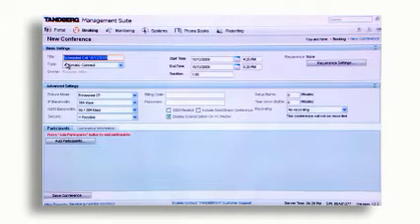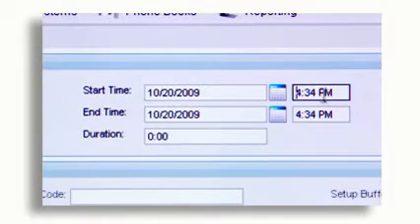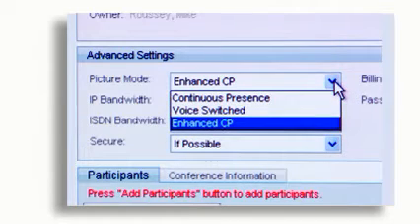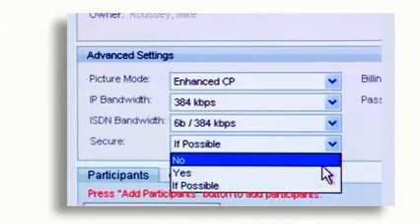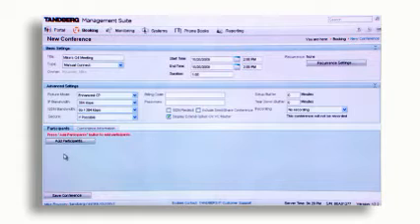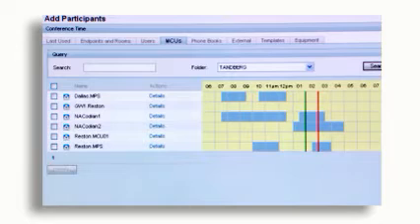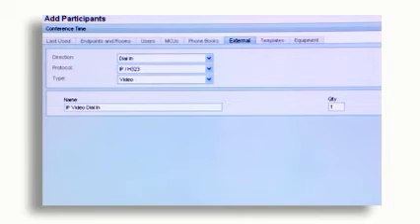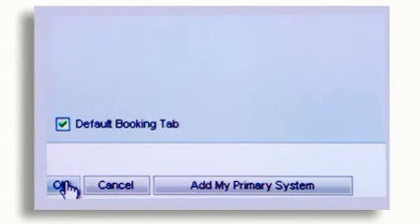User Tips: TMS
Setting up TMS is as easy as watching a video